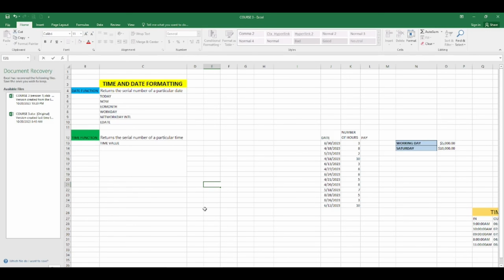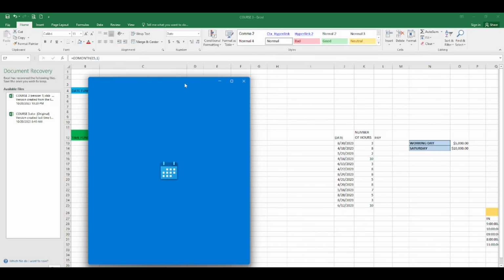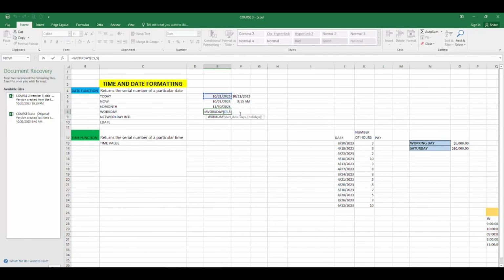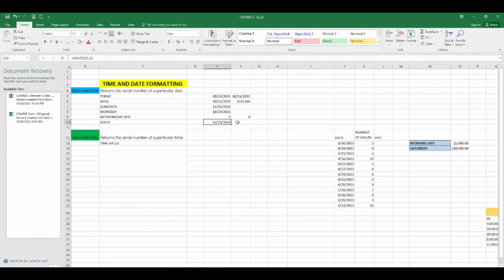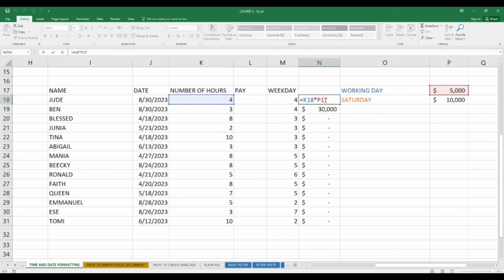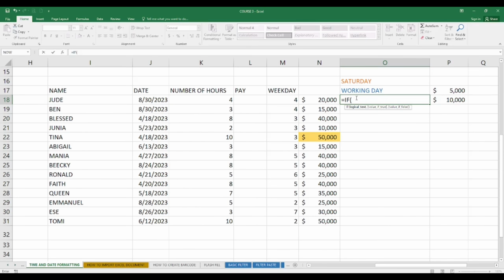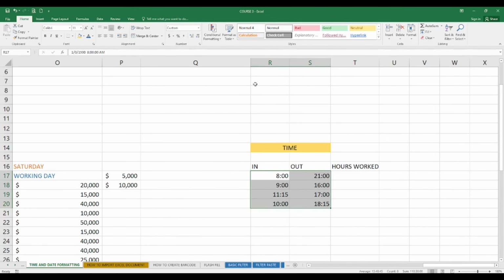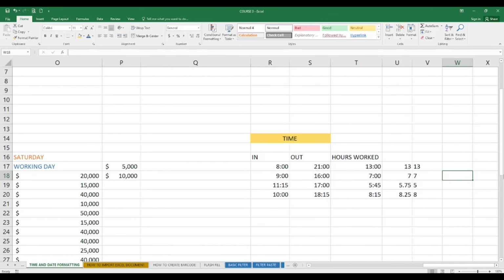TIME AND DATE FUNCTION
Time & Date Functions in Excel – Simplify Date Calculations

Working with dates and times in Excel can be tricky, but mastering Excel’s Time & Date functions will make your calculations faster and more efficient In this tutorial, I’ll show you how to manipulate, format, and calculate dates and times easily.

🔹 In this video, you’ll learn:

✅ Essential Date Functions (TODAY, NOW, DATE, YEAR, MONTH, DAY)

✅ Time Functions (HOUR, MINUTE, SECOND, TIME)

✅ How to Calculate Time Differences in Excel

✅ Working with Date & Time Formatting

✅ Adding & Subtracting Dates & Times

✅ Fixing Common Date & Time Errors in Excel

By the end of this tutorial, you’ll be able to use Excel’s Date & Time functions effectively to automate calculations, track deadlines, and improve productivity!